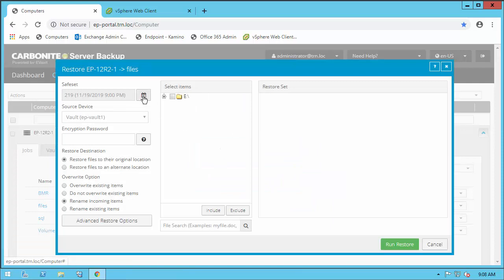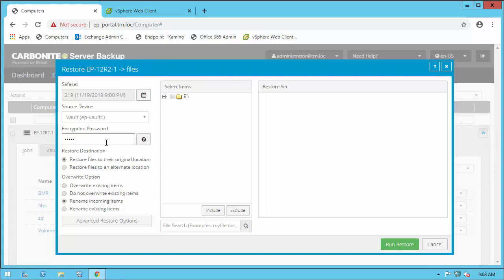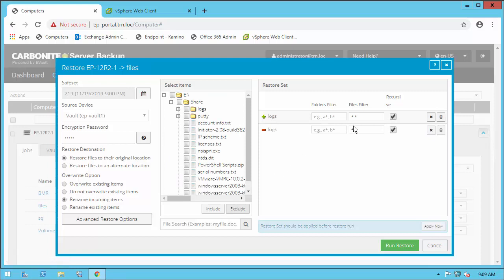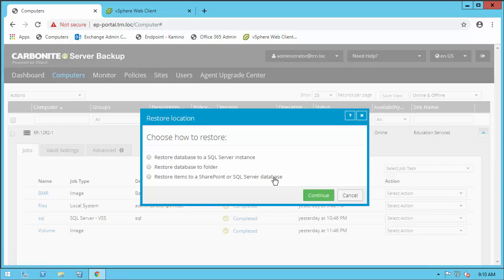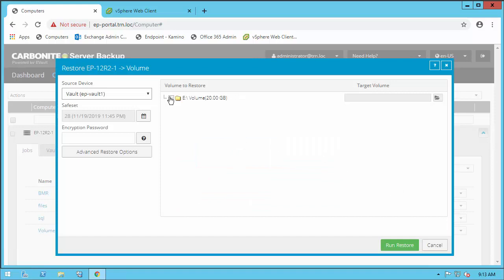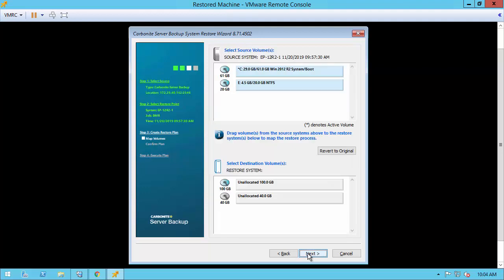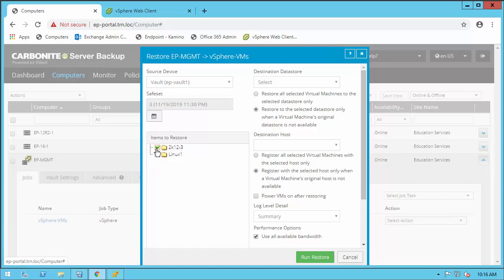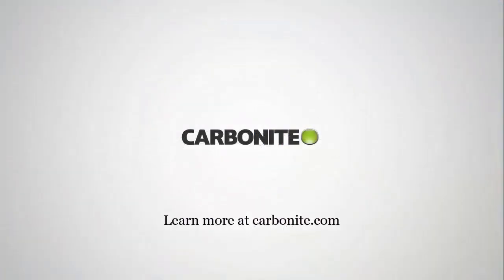Carbonite Server: Restore Jobs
Learn about the various types of restore jobs available within Carbonite Server to provide administrators the flexibility to restore data and servers however its needed